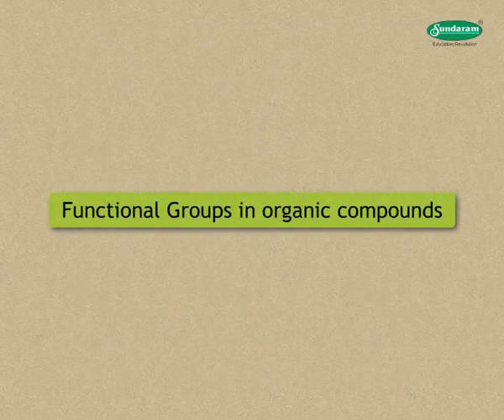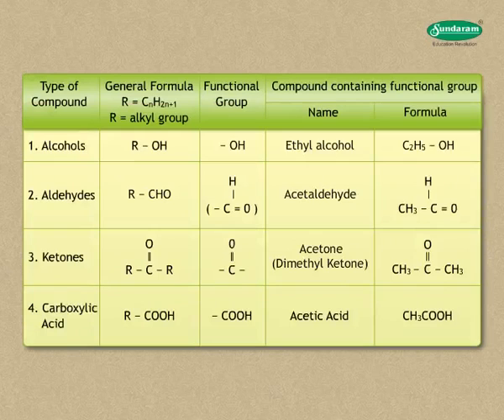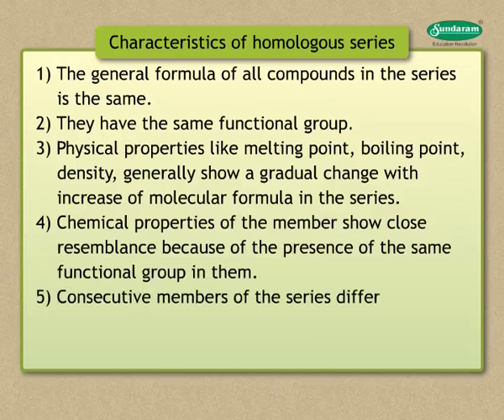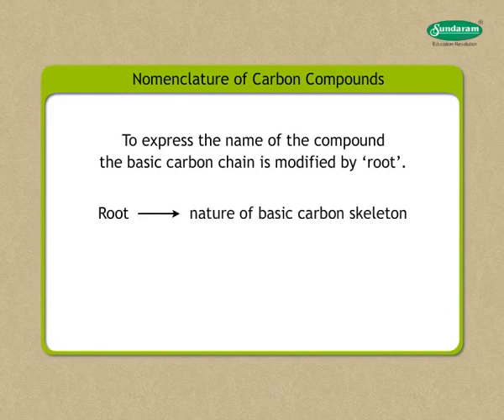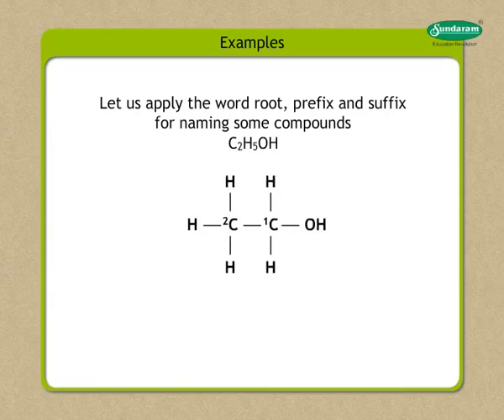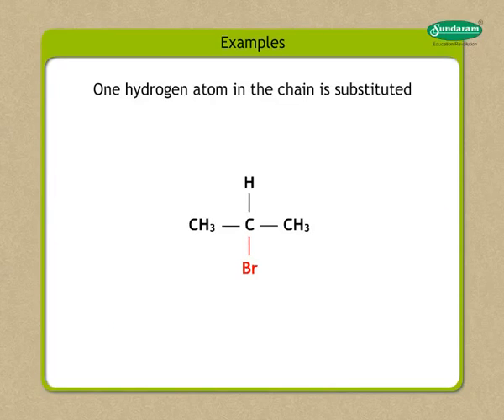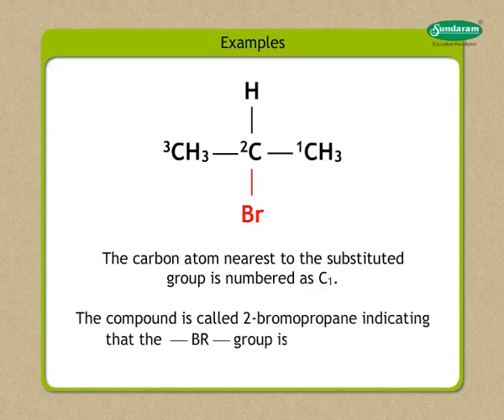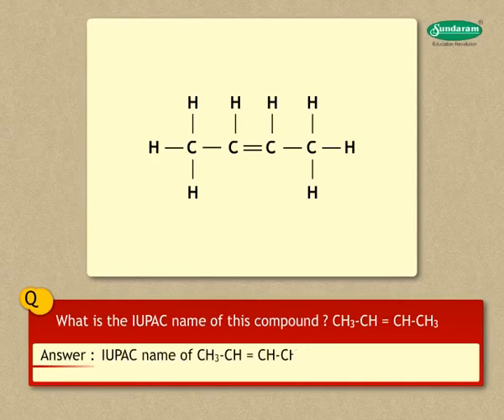Functional Groups in Organic Compounds (compounds) : Sundaram Eclass Science concepts (9-10 grade)